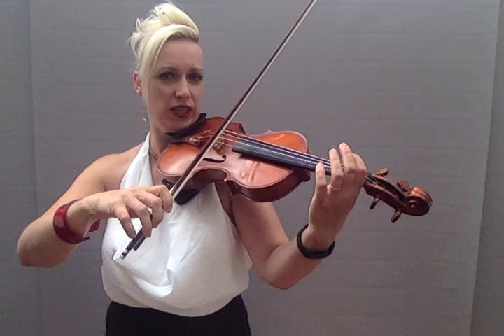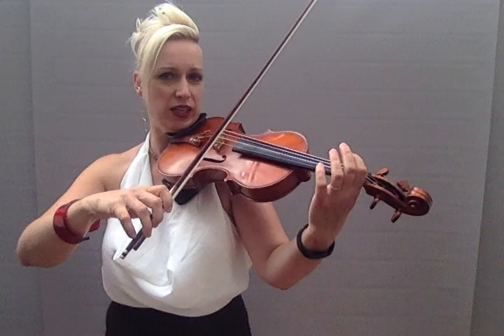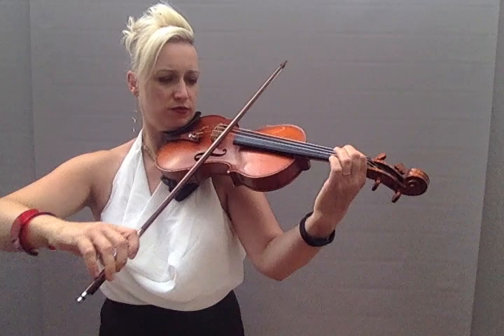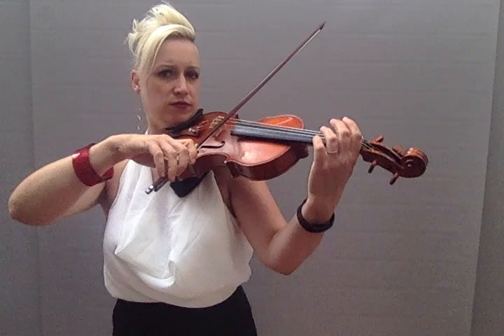Hungarian Dance by Ian Butterworth, played by Kate Conway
Kate Conway demonstrates this piece by Ian Butterworth which is great for teaching Suzuki violin students in early book 1 how to use low 2s. The sound quality isn't great as my microphone wasn't connected properly so I will replace it but for now just turn the volume down! Sorry!